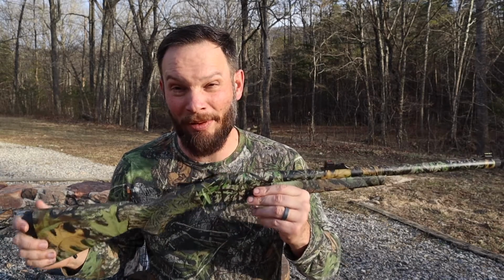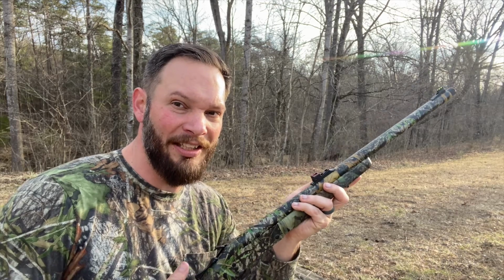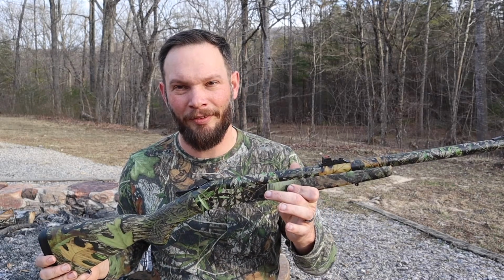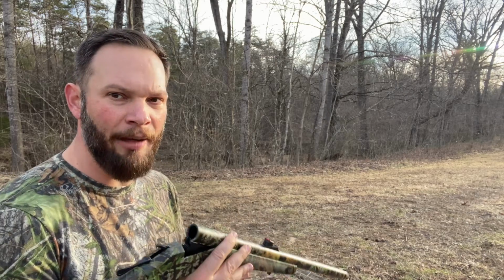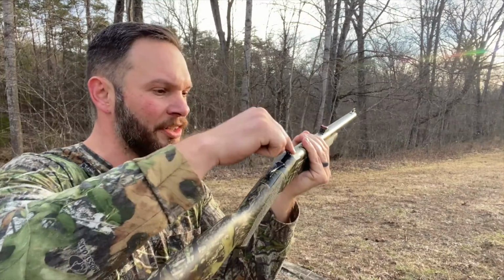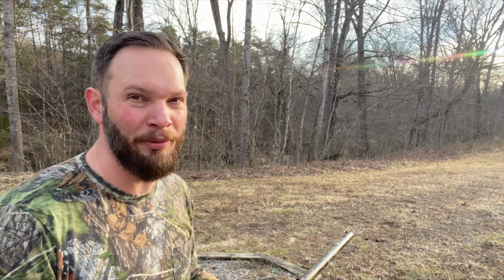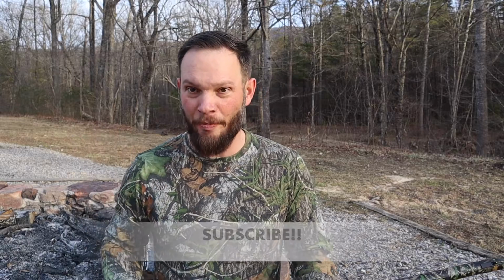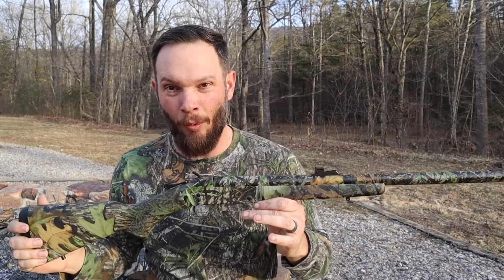Top 5 Reasons to Turkey Hunt W/ A Single Shot